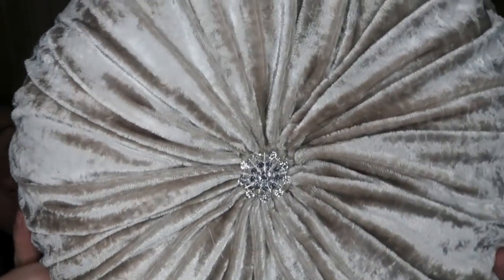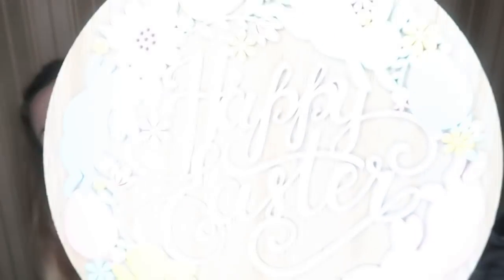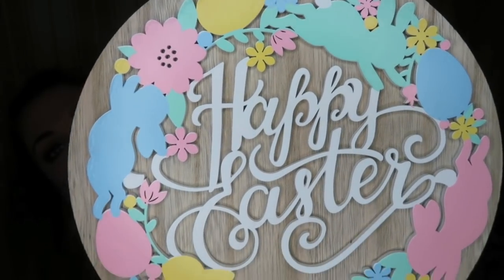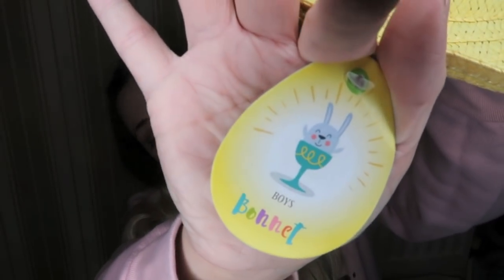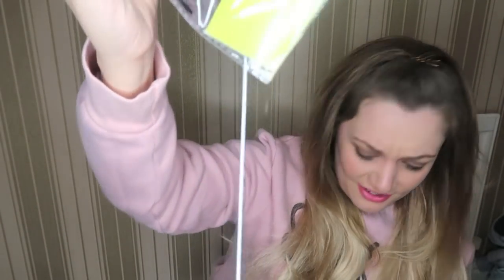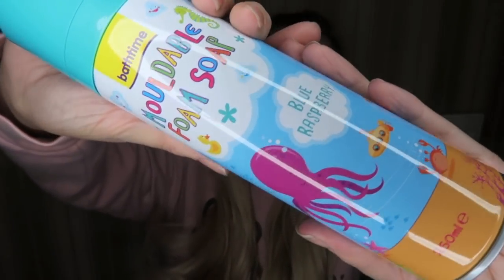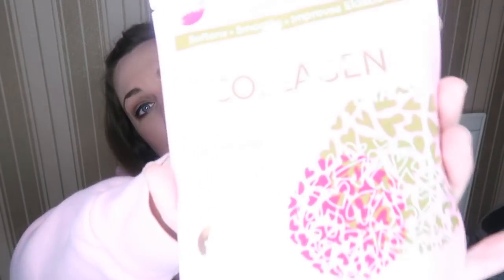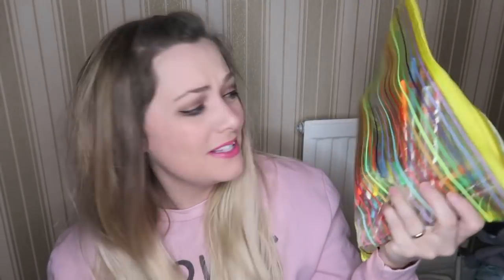Home Bargains Haul March Easter 2019 | Tabby Perry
Home Bargains Haul March Easter 2019 | Tabby Perry | Taba and Baba

Hi Everyone!
Thank you for coming shopping with me to Home bargains...now I'm going to show you what I got!
Have you been to Home Bargains recently? What are you loving in there right now? I'm all about the craft supplies and candles!
Love Tabby xxx